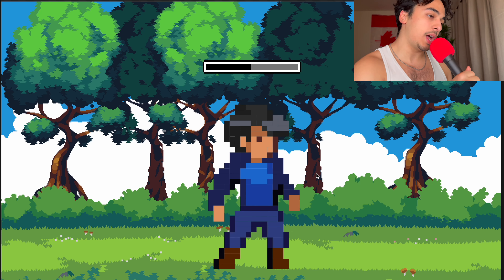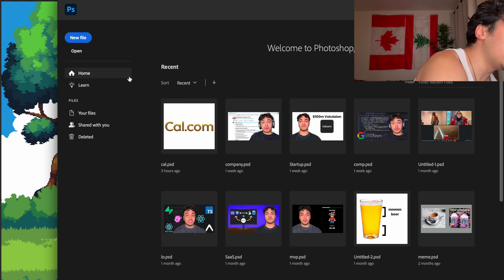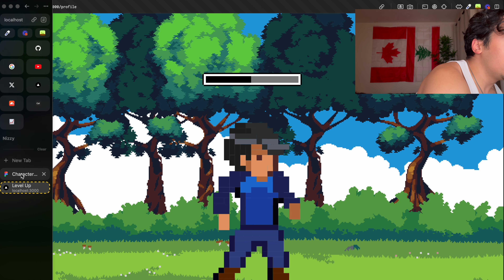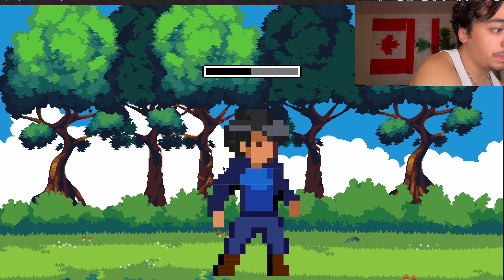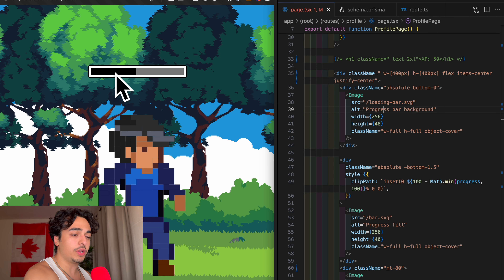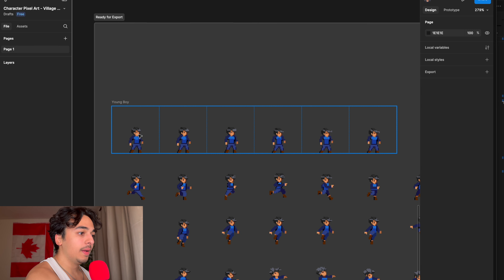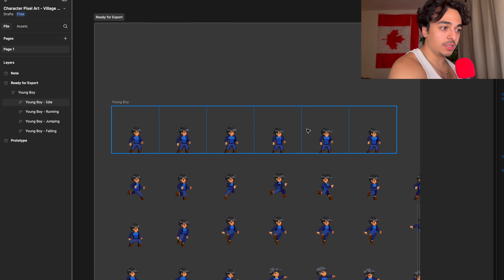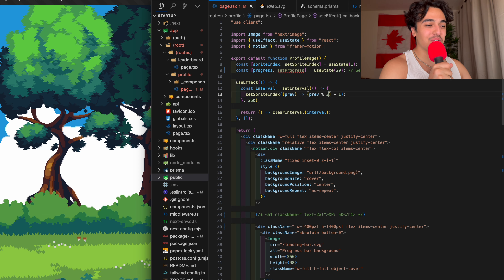How I Designed Animations For My App